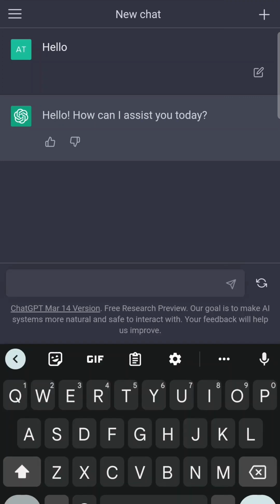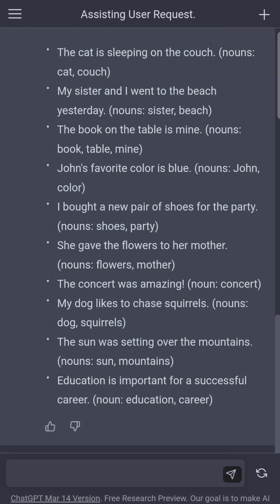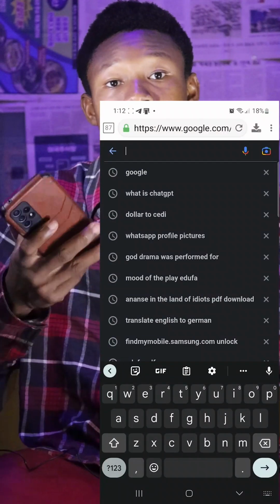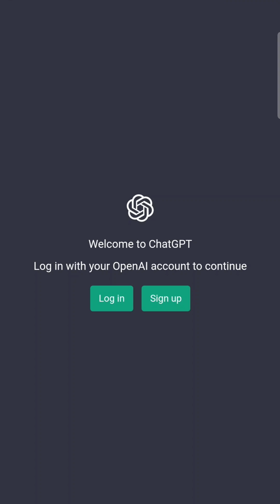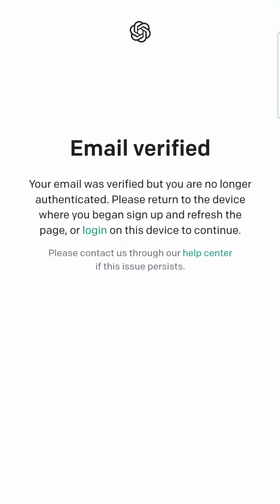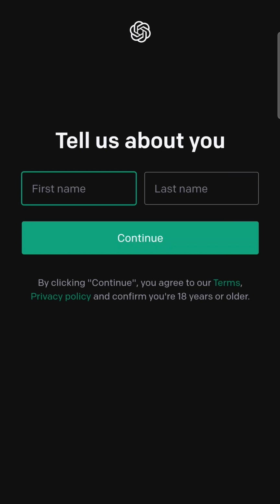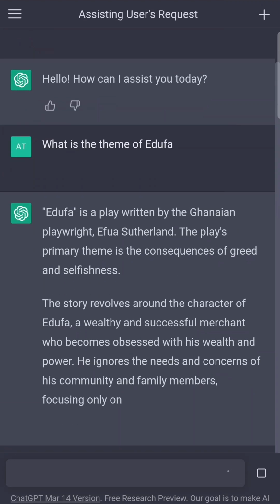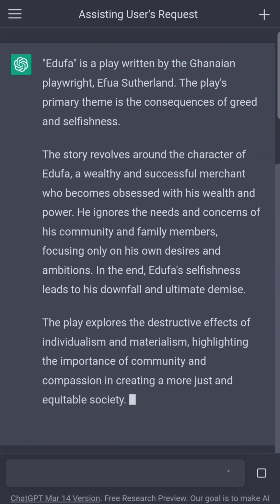ChatGPT Explained:The Future of AI Conversations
In this 8-minute video, we take an in-depth look at ChatGPT, OpenAI's powerful language model that is changing the way we interact with AI. From understanding its text generation capabilities to exploring its potential in real-world conversations, we unravel the mysteries of ChatGPT and provide insights into its evolution and applications. Join us as we delve into the world of conversational AI and uncover the future of human-machine interactions!